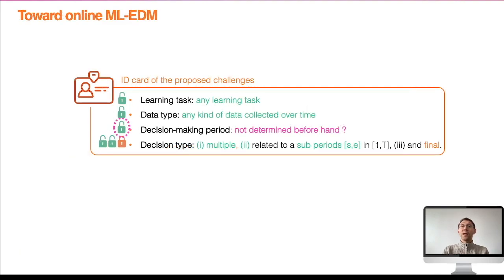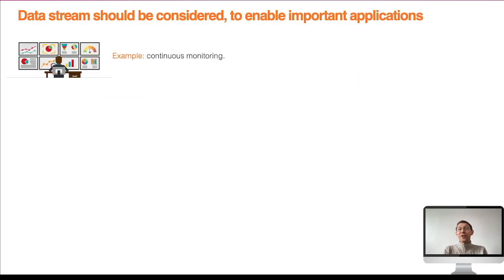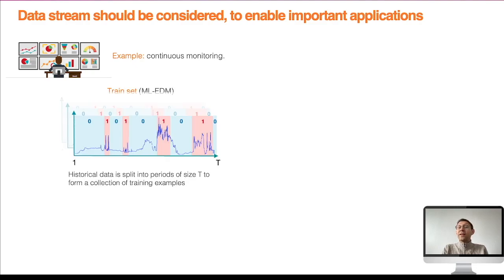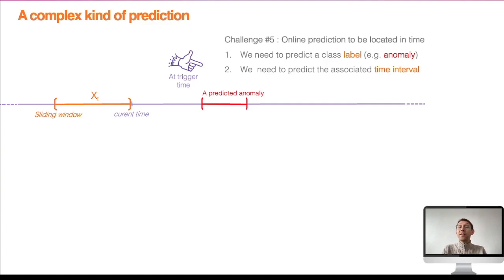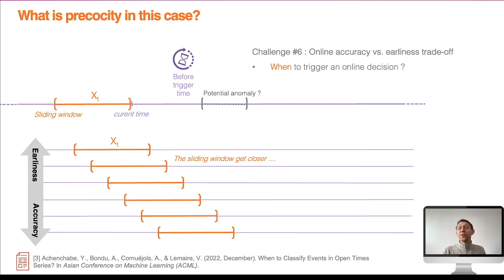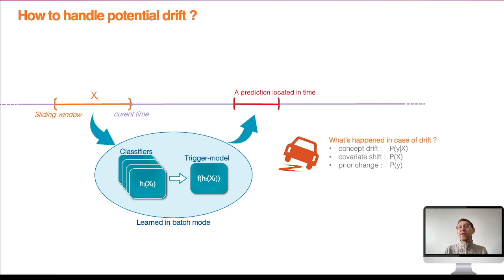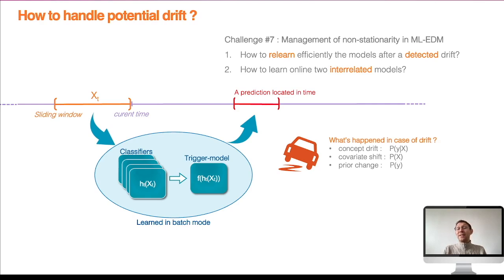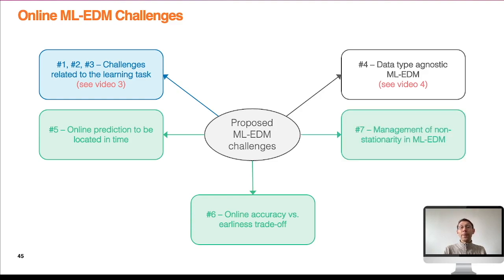Toward online ML-EDM (5/7)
➡️ This fifth video presents the challenges related to online  ML-EDM.

🪄 Authors of this video and the related paper
✔ Alexis Bondu
✔ Youssef Achenchabe
✔ Albert Bifet
✔ Fabrice Clérot
✔ Antoine Cornuéjols
✔ Joao Gama
✔ Georges Hébrail
✔ Vincent Lemaire
✔ Pierre-François Marteau

📄Paper referenced in this video
✔ Open challenges for Machine Learning based Early Decision-Making research, SIG KDD Explorations, 2022
✔ When to Classify Events in Open Times Series? In Asian Conference on Machine Learning, ACML, 2022